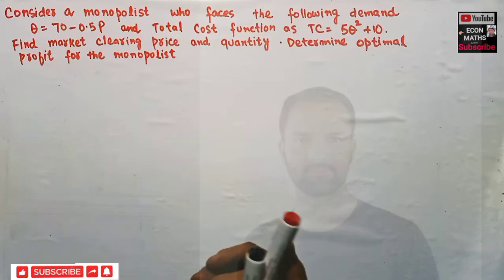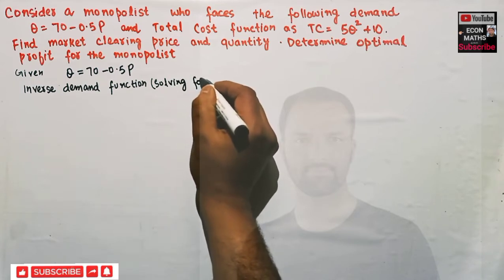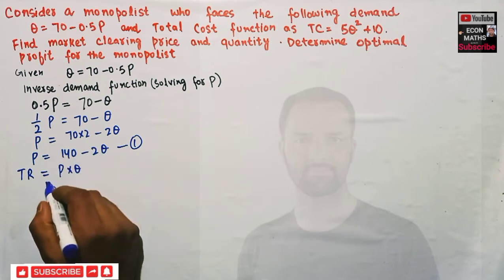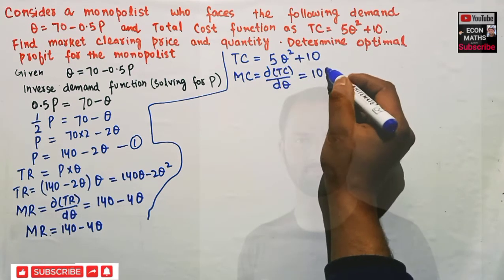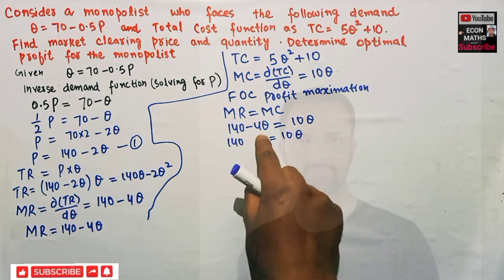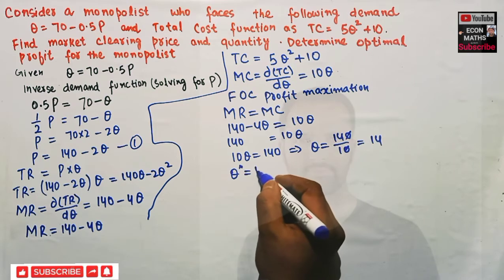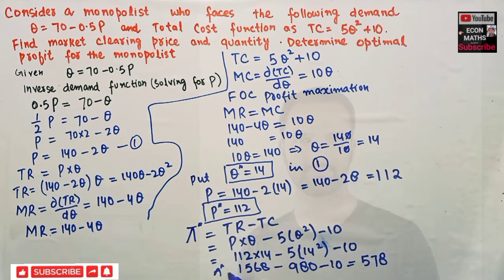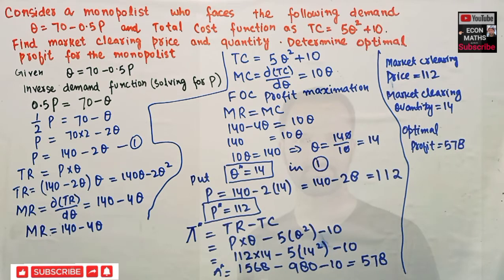Finding the monopolist market clearing price and quantity from given demand and total cost function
Consider a monopolist who faces the following demand :Q=70-0.5P. In addition,suppose that the monopolist total cost function is

TC=5Q²+10

Find the monopolist market clearing price and quantity. Determine the optimal profit for this monopolist